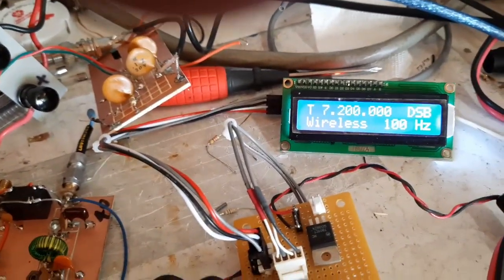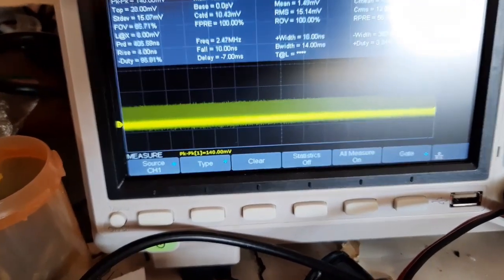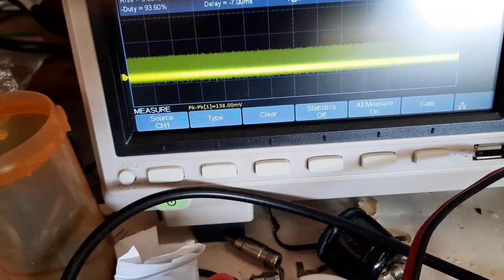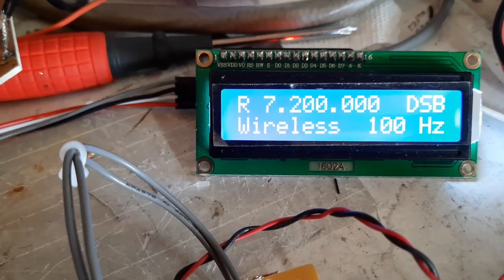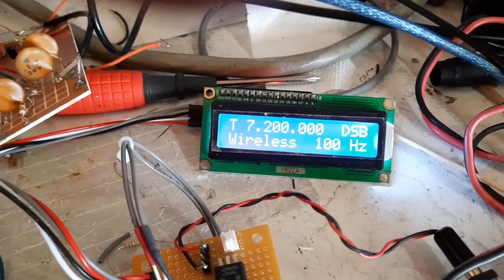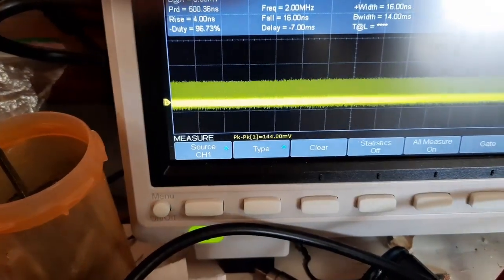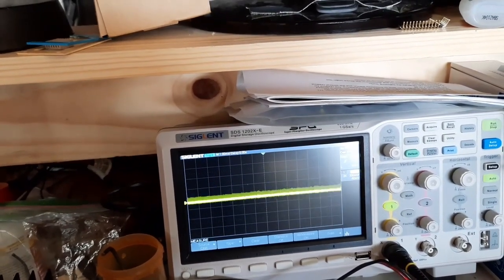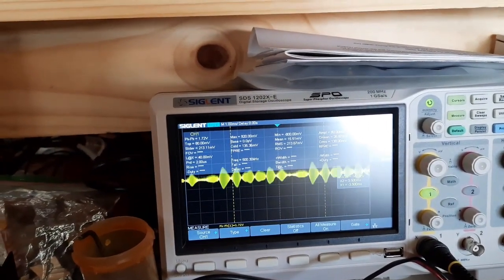Testing the MC1496 Double Sideband (DSB) Generator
These are the 1st tests of the MC1496 DSB Generator. While not declaring victory, the results seem very promising. The tests had three Objectives: 1) Carrier Balance, 2) Speech Waveform and 3) Clock Switching.

Further testing is required to measure Carrier Suppression and the Sideband signal power. If we look at 140mv PTP with no modulation and 2 Volts PTP with audio that is a 23 dB gain. Not sure that is all kosher.